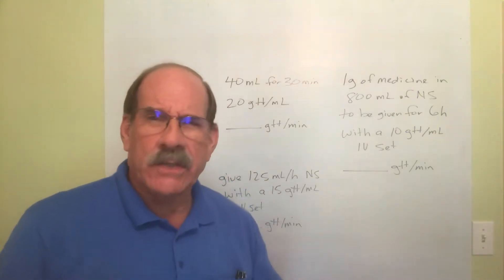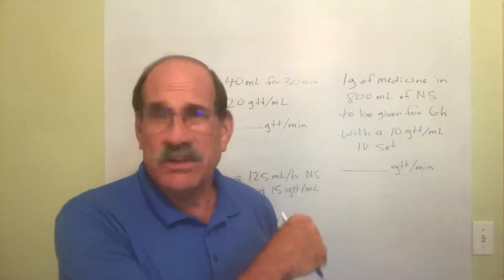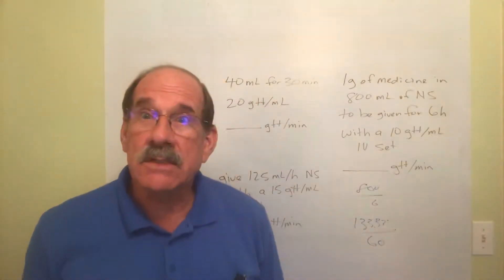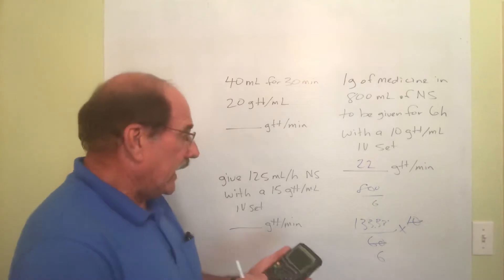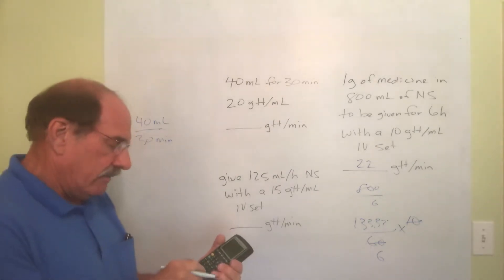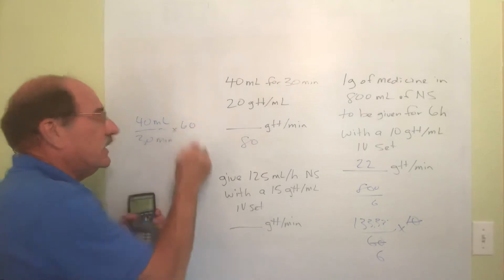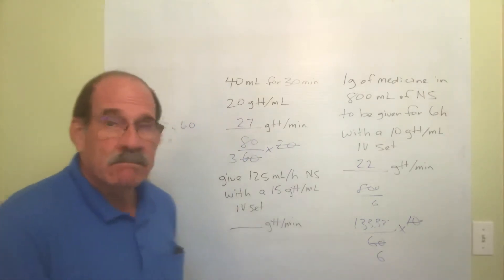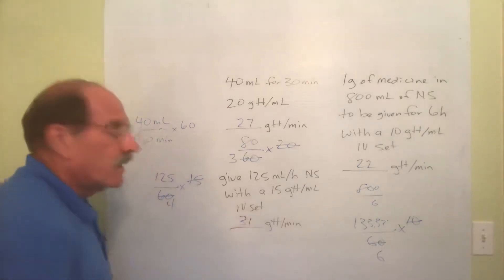IV Calculations in gtt/min Part 4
This is the fourth of a four-part series on how to calculate intravenous flow rates in drops per minute (gtt/min).